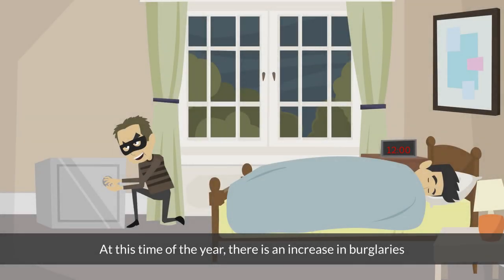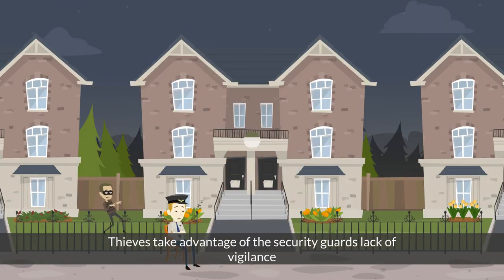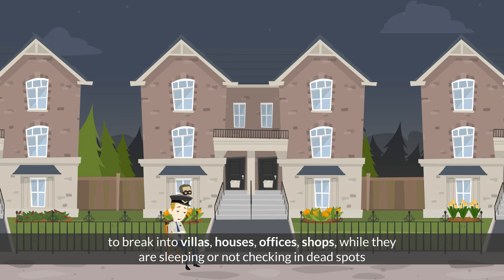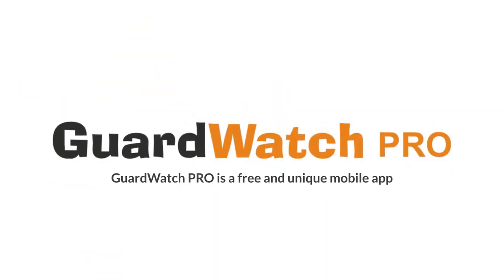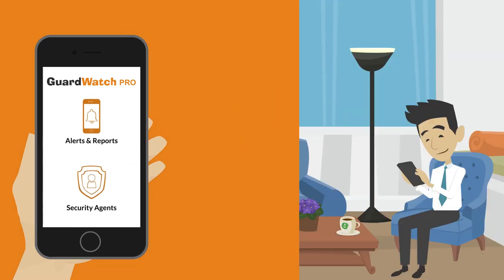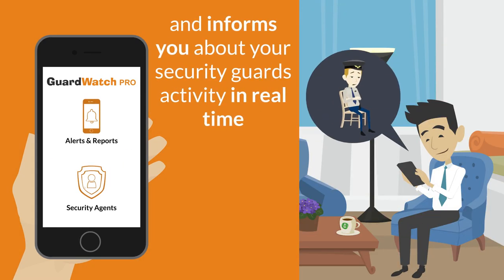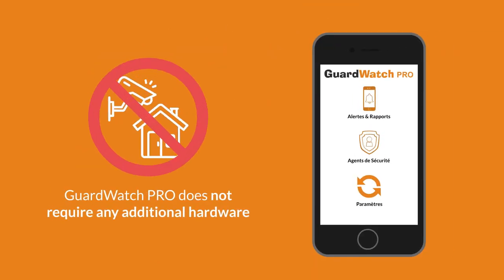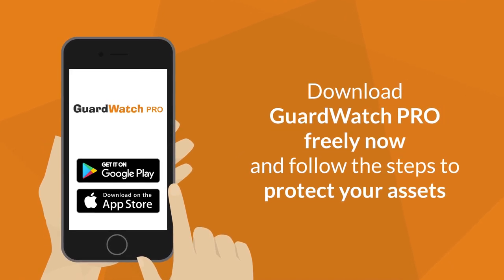Guardwatch PRO is an app that manages informs you about of your security guards activity real time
Thieves often take advantage of the security guards' lack of vigilance to break into villas, houses, offices, shops, while they are sleeping or not checking in dead spots.
Guardwatch PRO is a free, unique mobile app  that manages, monitors, alerts and informs you about the your security guards activity in real time. Guardwatch PRO does not require any additional hardware. Download Guardwatch PRO now and follow the steps to protect your assets.